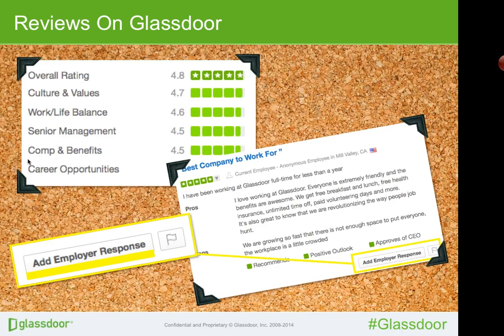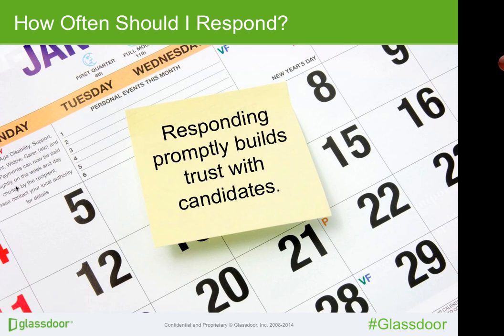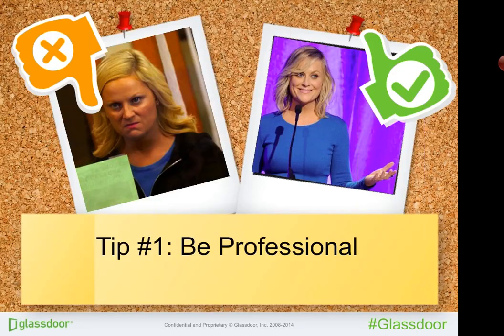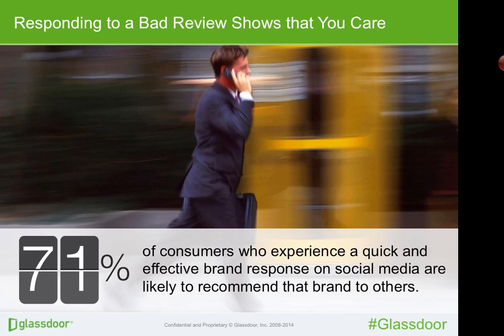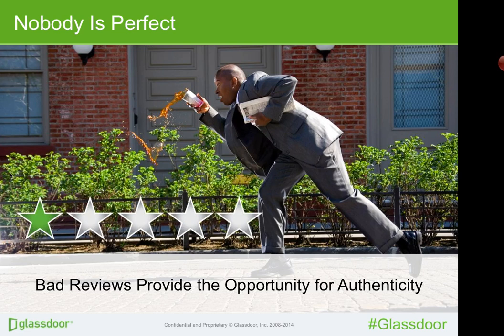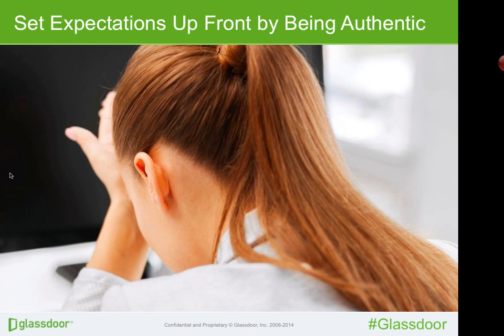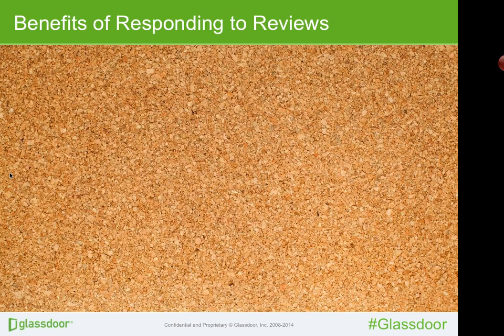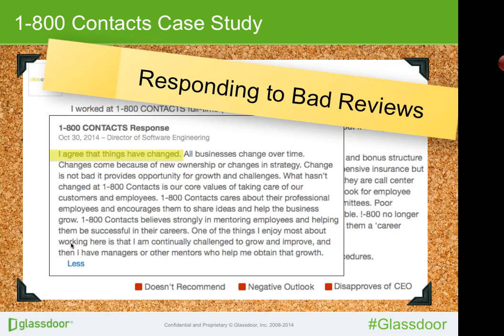Webinar: How To Battle Bad Reviews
In this webinar recap, learn how to battle bad Glassdoor reviews!